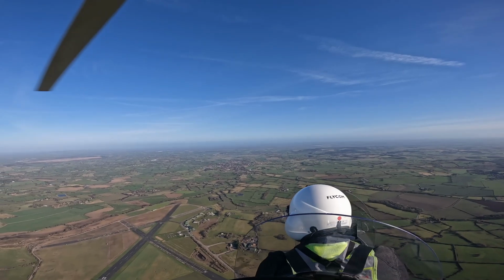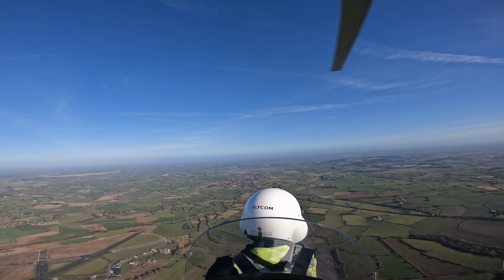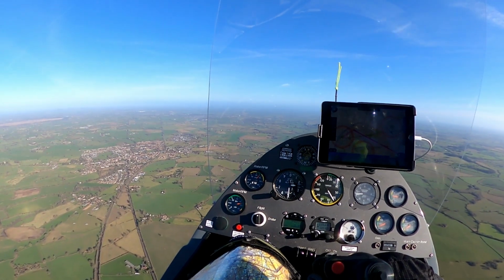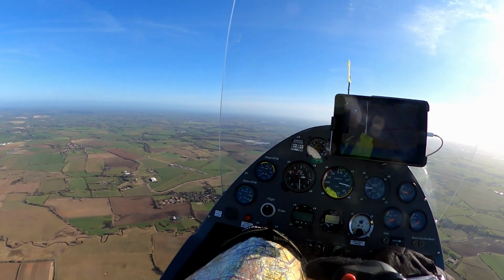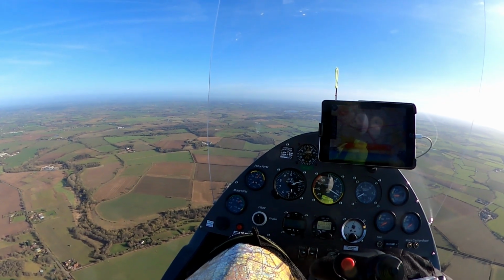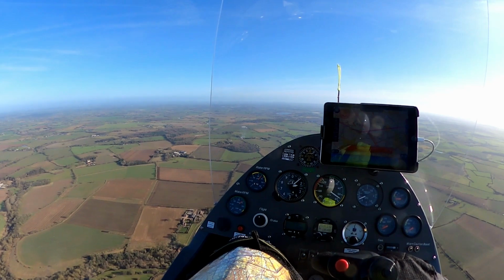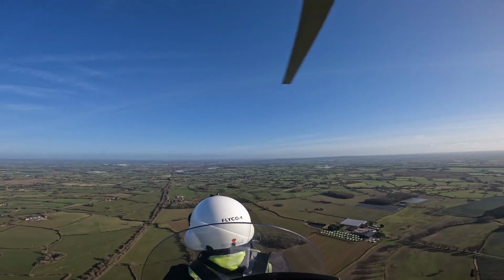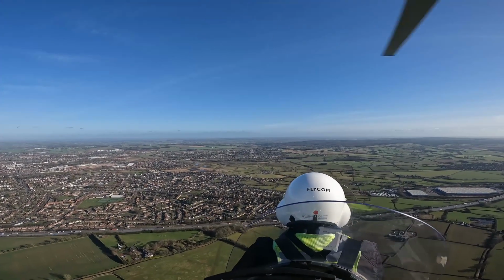Abbots Bromley Farm Strip by Gyroplane | Lee & Maddie | Come Fly with Lee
During this flight I provide a narrative of our flight from Sleap to Abbots Bromley Farm strip commenting on some of the local area features and associated history. We visit some local shops for some great food. Thank you to Richard the farm strip owner for allowing our visit. I hope you enjoy the video, please comment on your thoughts.

The video is heavily edited and is for entertainment use only and in no way instructional.